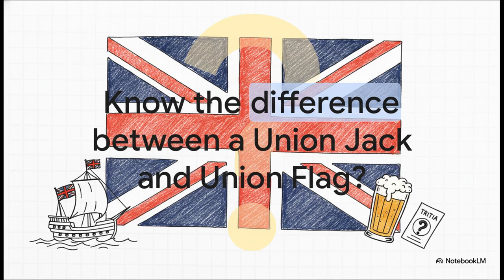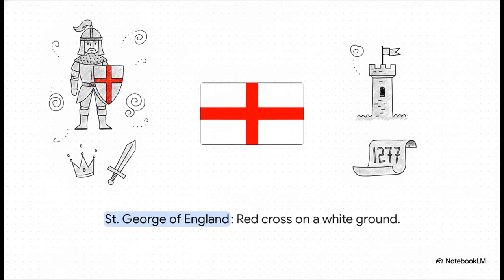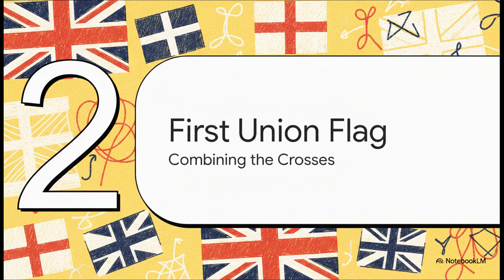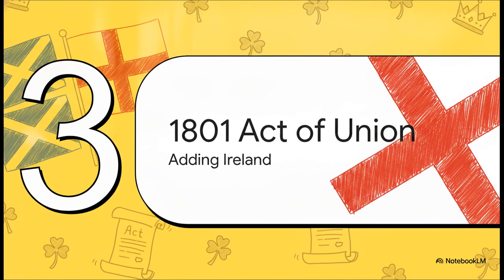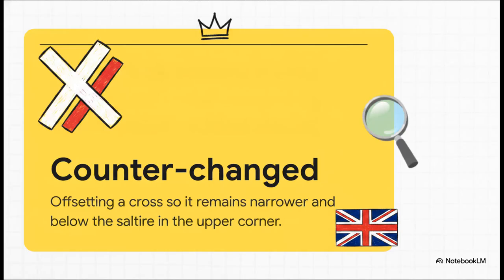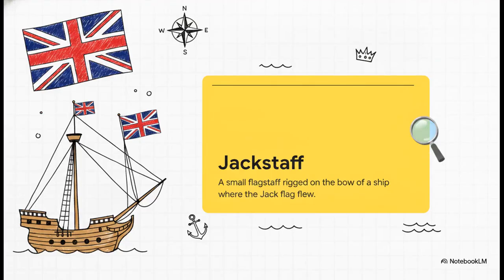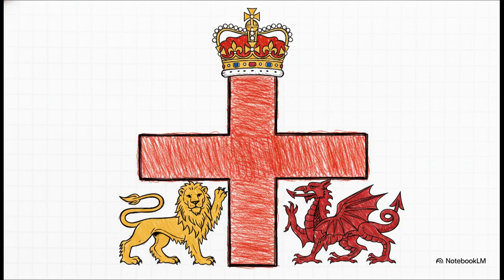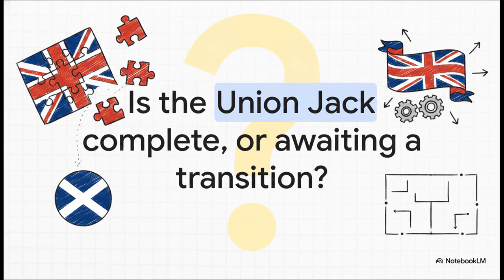The Union Jack Explained (ENG)